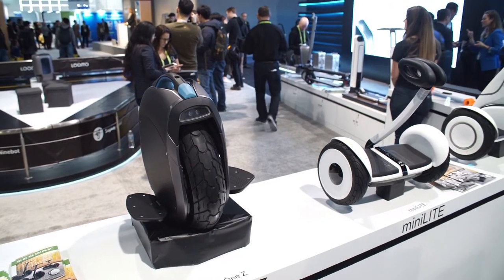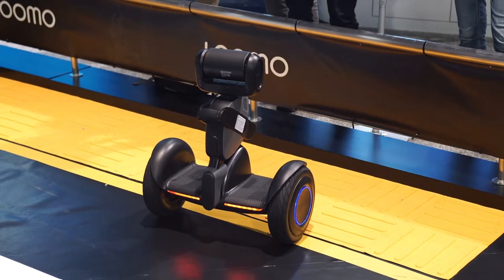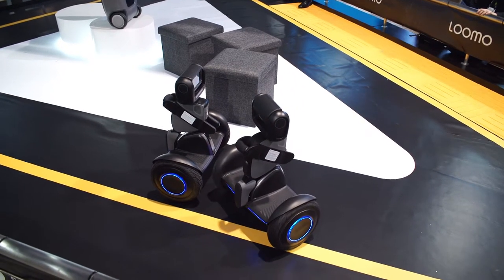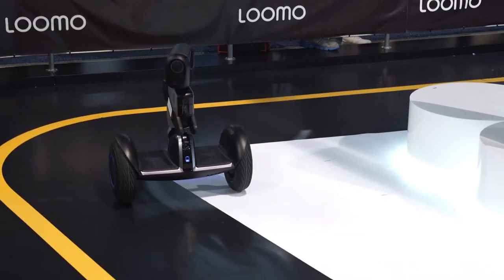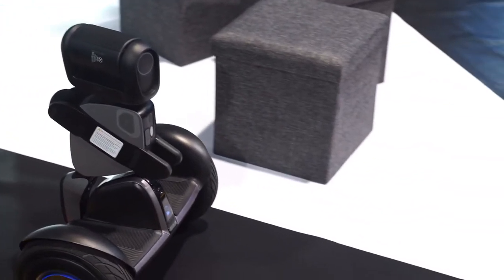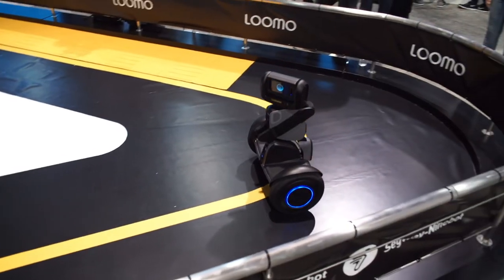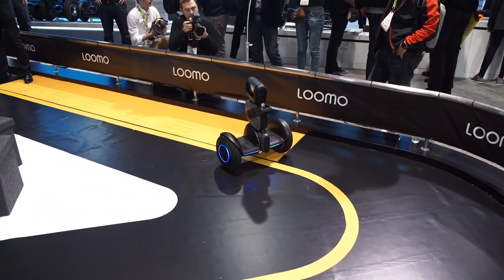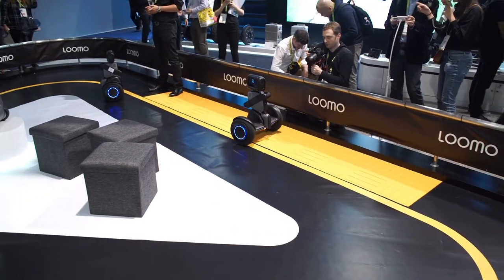Segway Loomo Robot with good FullHD Video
Very unusual robot from Segway. Despite you can move on it yourself main purpose is autonomous functions.
It can be remotely controlled and can record FullHD video, stream video, talk, has speakers and microphones.
One of the possible issues is that camera level is pretty low.